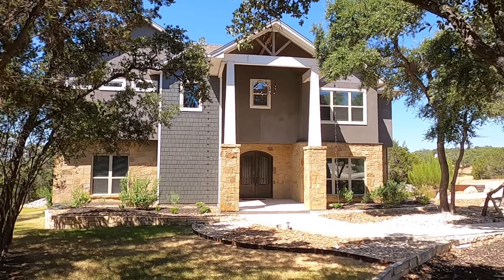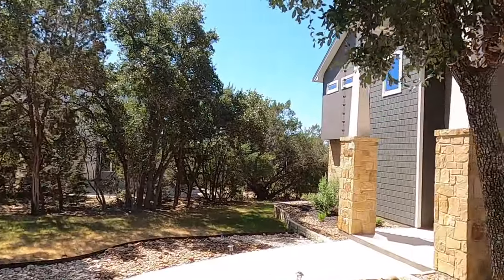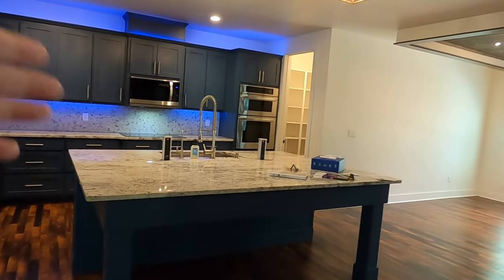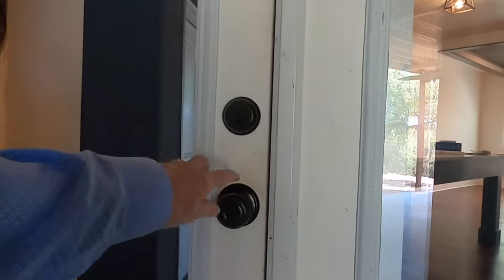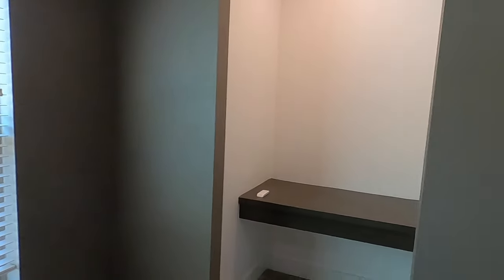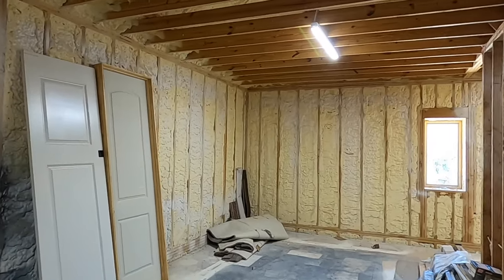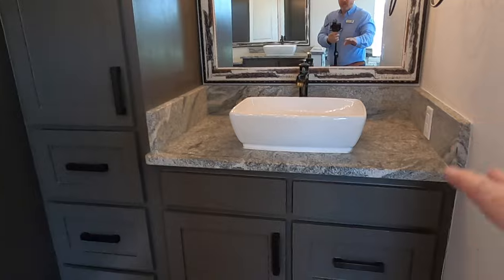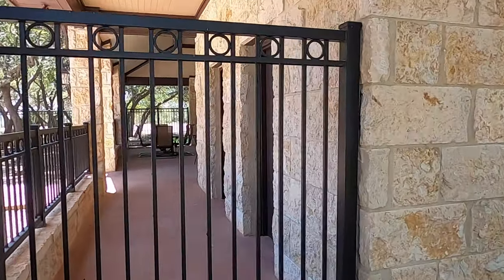Custom Texas Hill Country Home for Sale, Ensenada Community, Canyon Lake, Tx, 17 Aug 2023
212 Sendera Way, Canyon Lake Tx.  This 5 Bedroom home is on a one acre lot that backs up to a private pond. It is 3,518 SqFt with 3.5 baths and two patio entertainment areas. It was build by Structure Custom Homes. As of mid Aug 2023, seller is asking $935K. I am a local Realtor. To schedule a conversation with me please click this